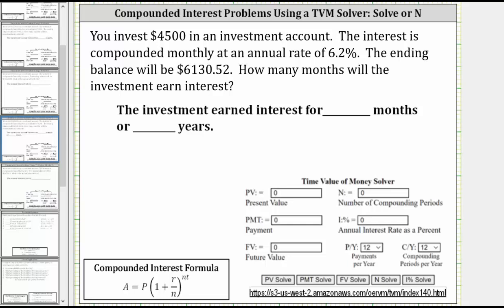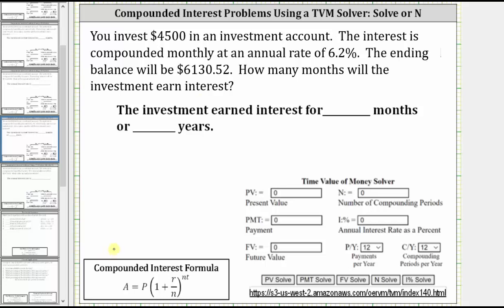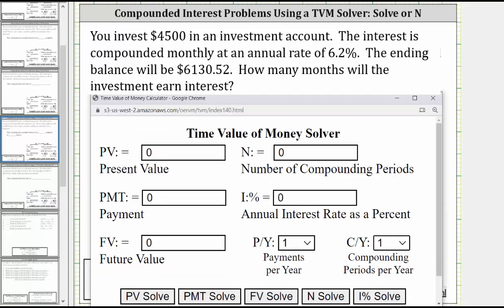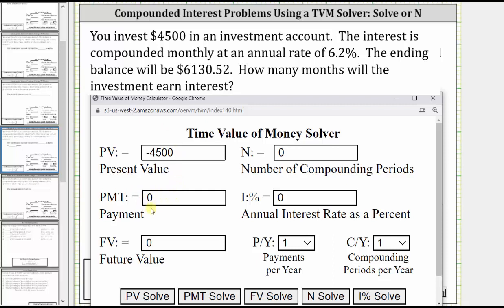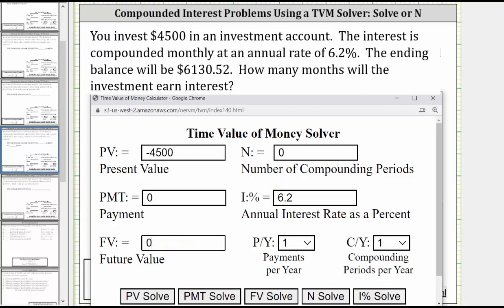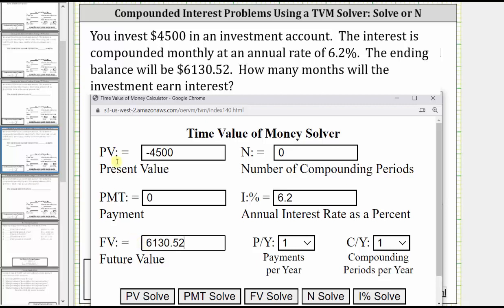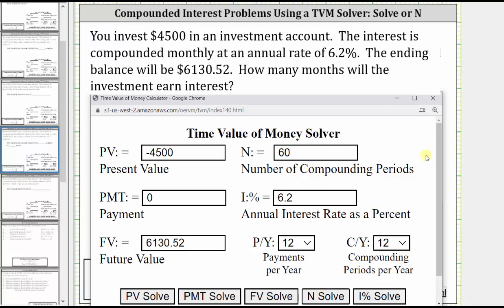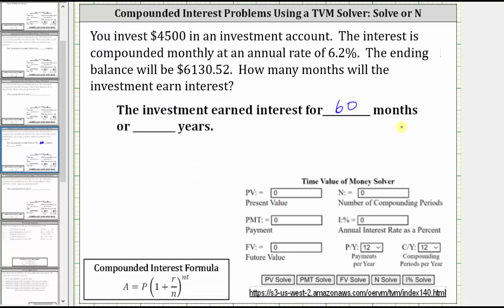Compounded Interest Problems Using a TVM Solver: Solving for Time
This video explains how to solve various types of compounded interest problems using a time value of money solver.